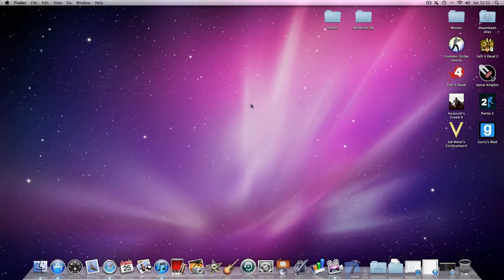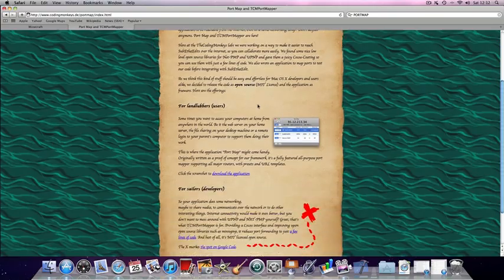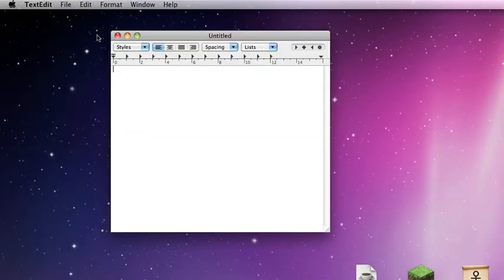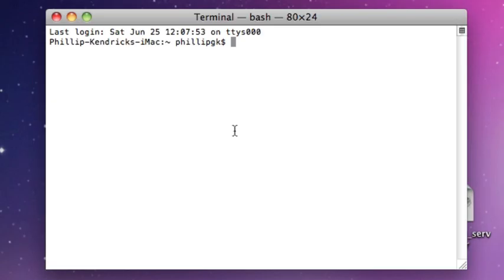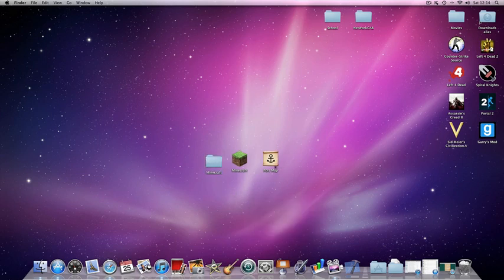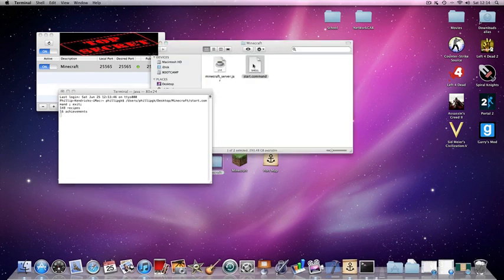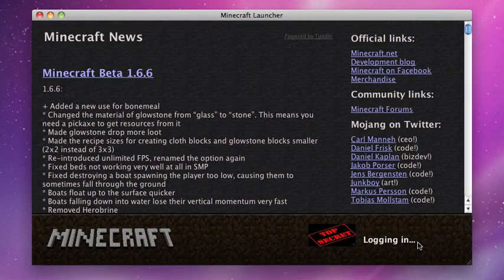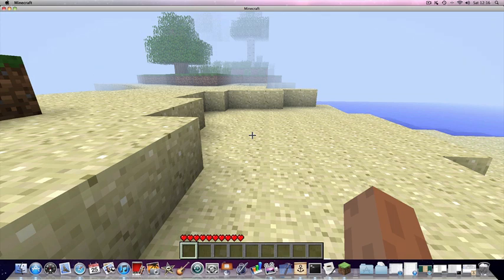How to Set up a MineCraft Server for Mac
In this video I show you how to set up a MineCraft server on your Personal Computer. This video is for a Mac operating system; for windows you simply just download the server file from MineCraft.net and you're good to go.
1) Code to put in textedit:

#!/bin/bash
cd "`dirname "$0"`"
java -Xmx1G -Xms1G -jar minecraft_server.jar
2) Code for terminal:

Chmod a+x Make sure you leave a space then drag the file in

[For Mac users you want the Mac OSX 'Minecraft.zip' game and the server at the bottom of the page with the extension '.JAR']